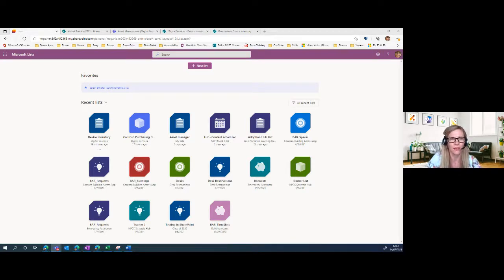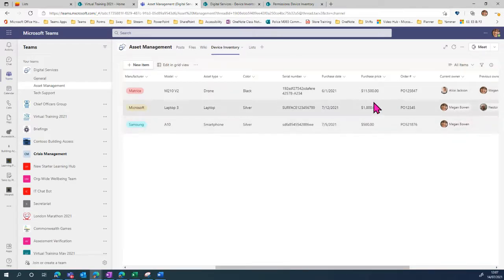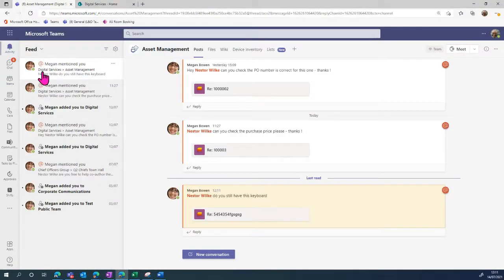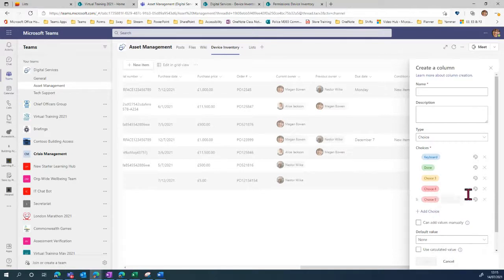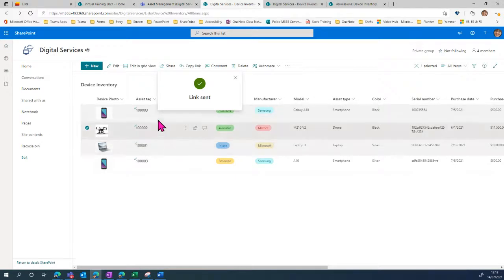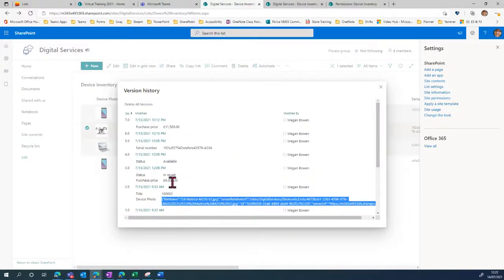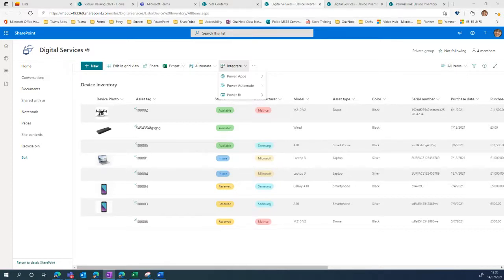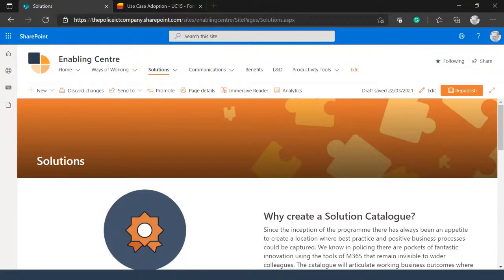SharePoint Lists - Webinar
In our daily work, many of us use a Microsoft Excel Spreadsheet to manage lists of data. And whilst excel is familiar and powerful, it's perhaps a little clumsy for just managing lists rather than doing powerful calculations.

This is where a SharePoint list might offer a better and easier to use solution, and importantly allow others to view or update the data easier.